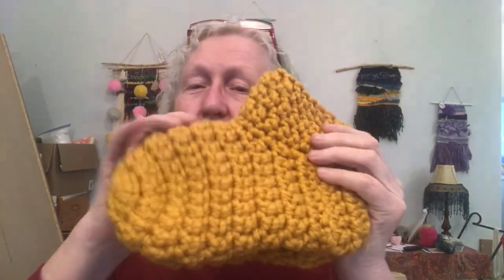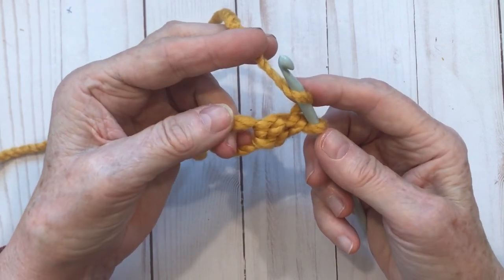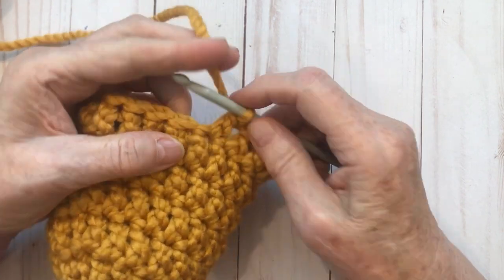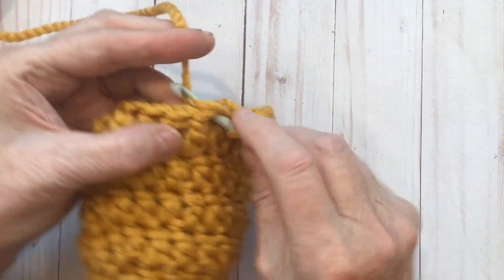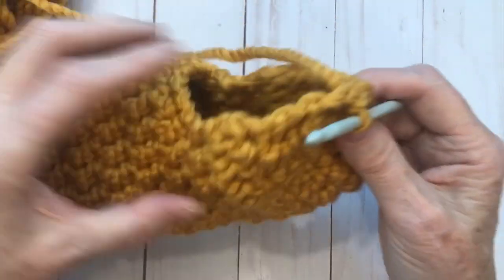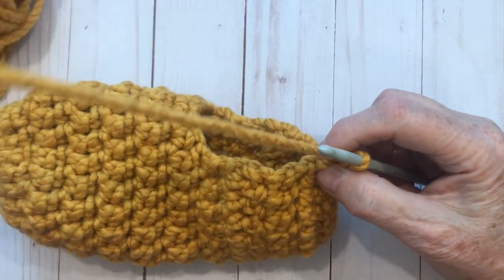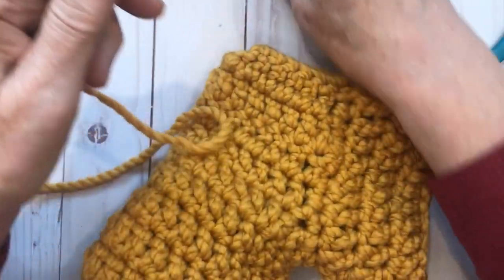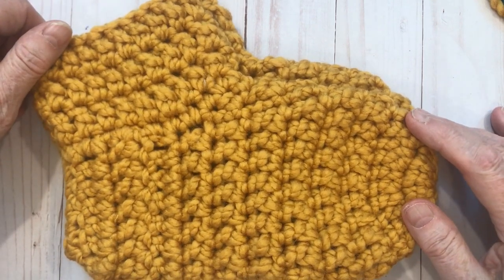Crochet Slippers tutorial. How to crochet Slipper Socks.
I hope you enjoy this crochet tutorial for my 'Warmest Feet Ever' Slipper Socks.

This is the right handed video tutorial for my Warmest Feet Ever Slipper Socks. You will need super bulky (6) yarn and a J crochet hook. 5.75mm - 6.00mm.

This video shows how to make the size Small.

For all the other sizes there is a free pattern on my blog.

I have my crochet patterns up at
Ravelry
and also in my  Etsy shop.

I would love to connect with you on social media.
Please follow along with me on Instagram
I also have a blog where I share free patterns and will add posts relevant to all fibre arts.